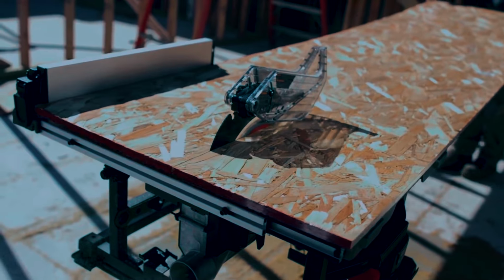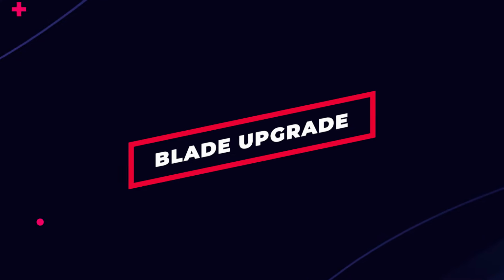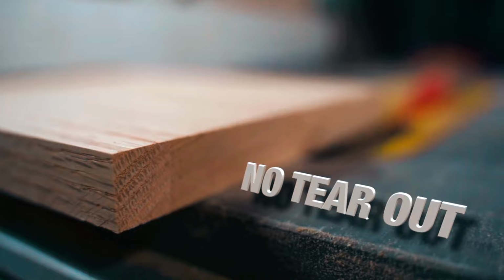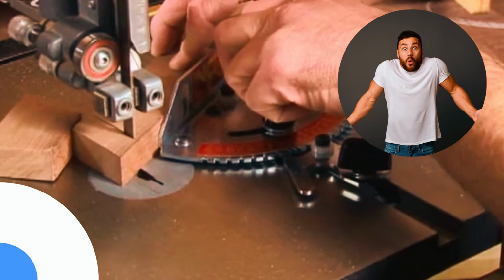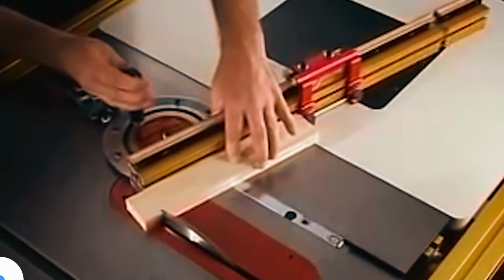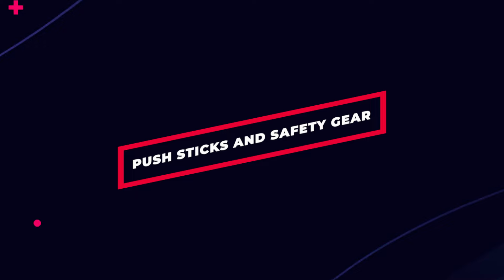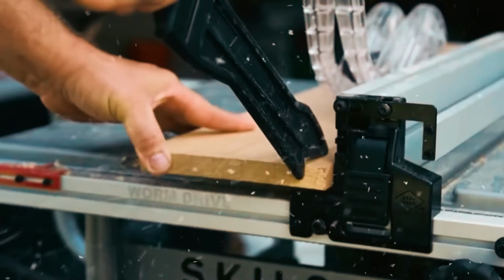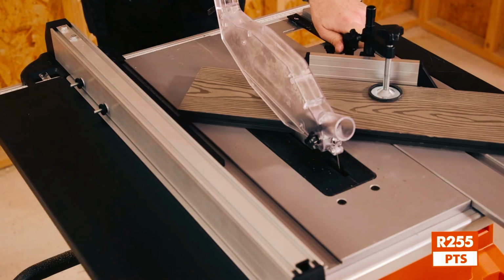Why Doesn't Everyone Make These 5 Table Saw Upgrades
If you're wondering why everyone doesn't make these 5 table saw upgrades, watch this video to find out! Upgrade your table saw with these simple tips.